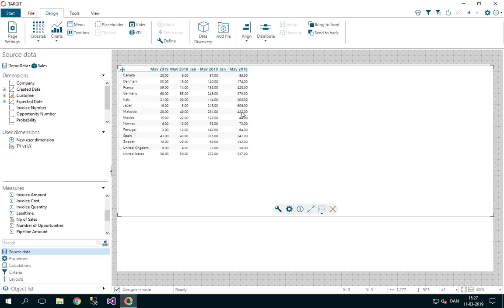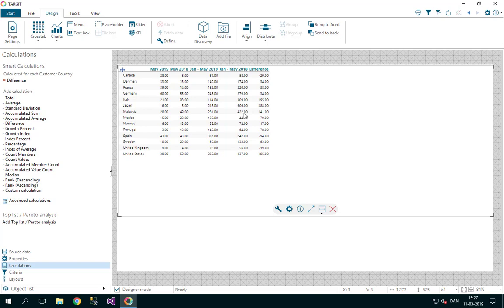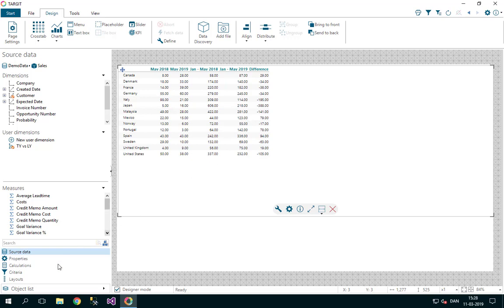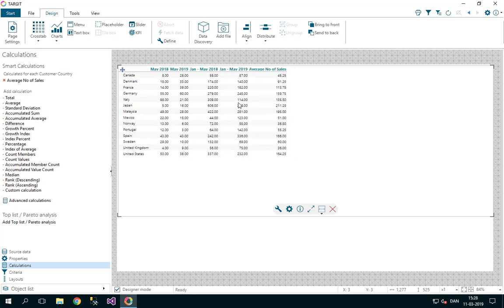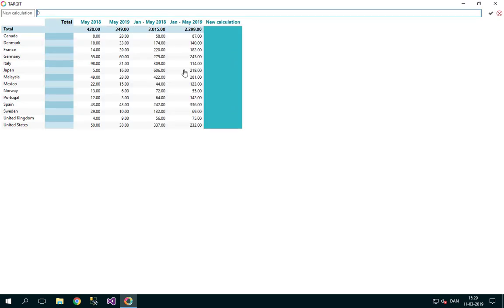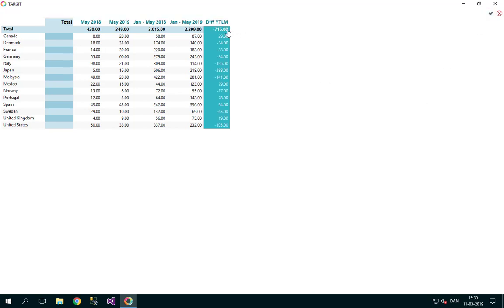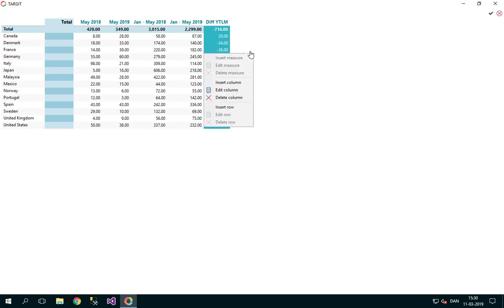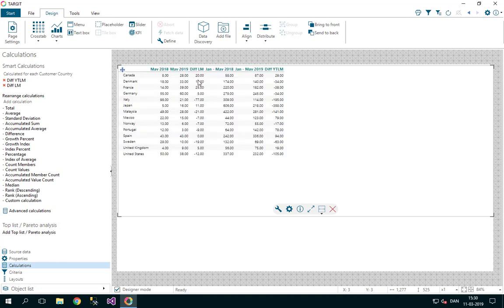TFUN Basic calculations